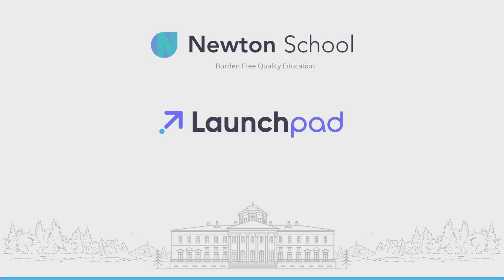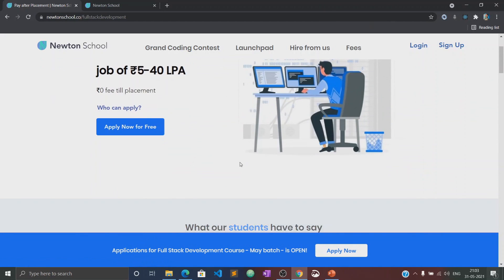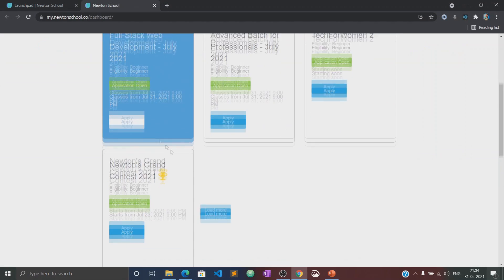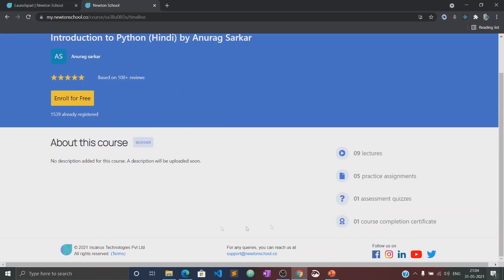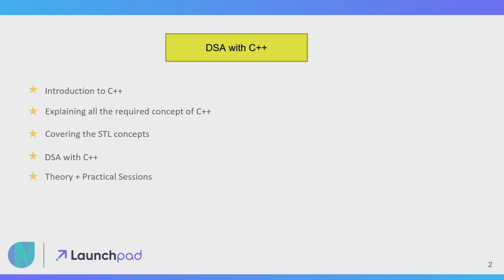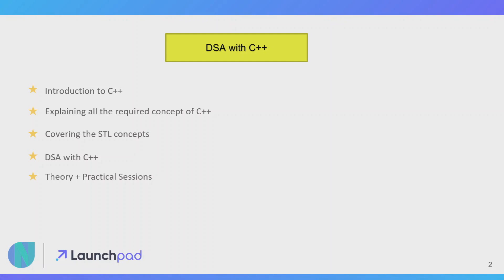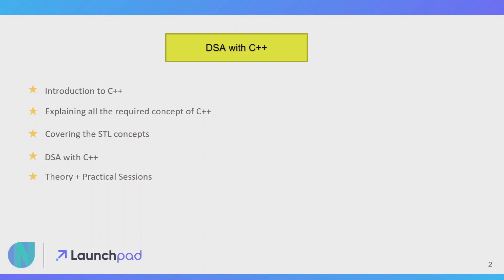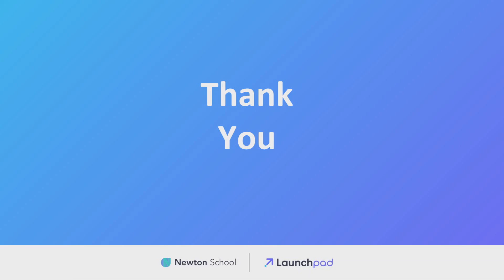Announcement of DSA with C++ Course | Newton School | Yogesh Yogendra